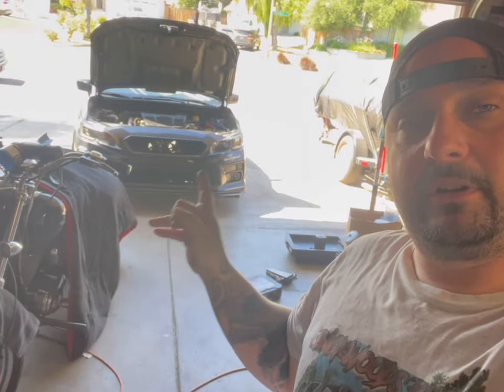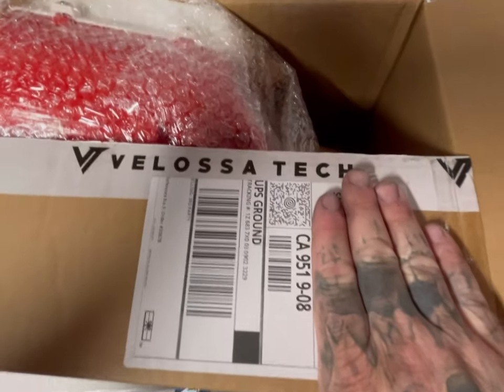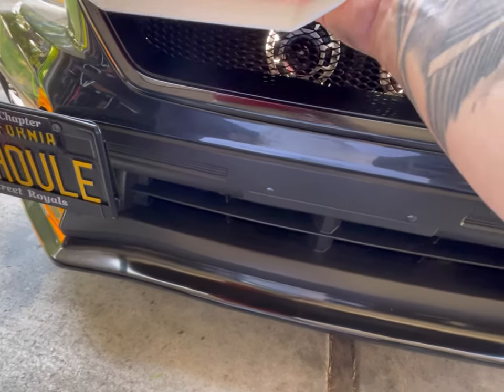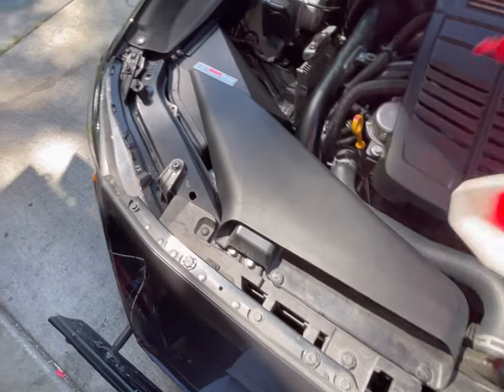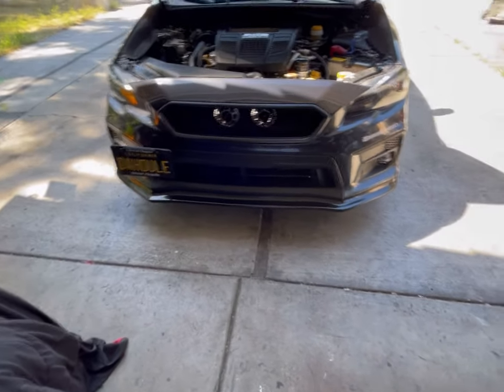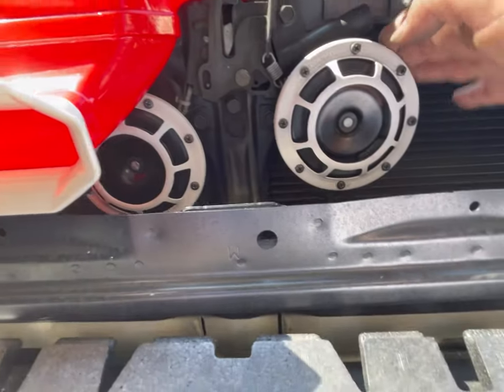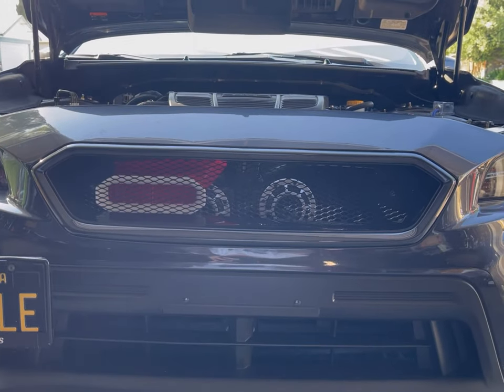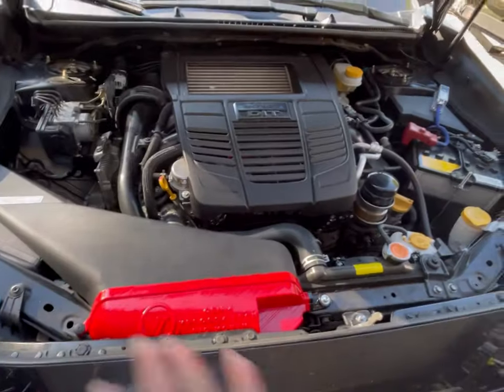Installing velossa tech big mouth snorkel on the WRX (does it really work)